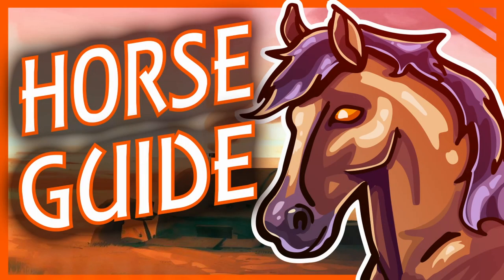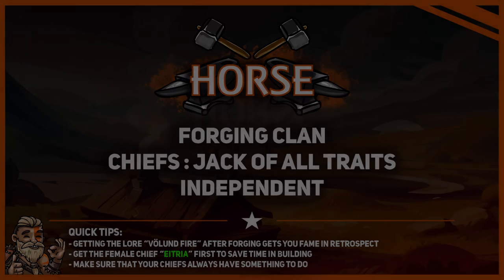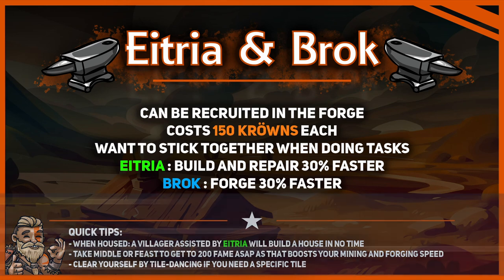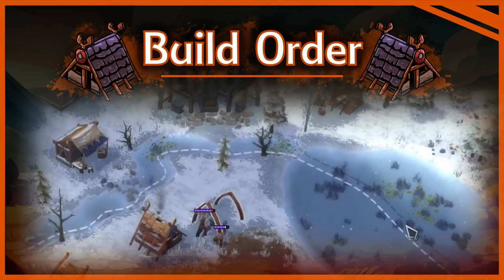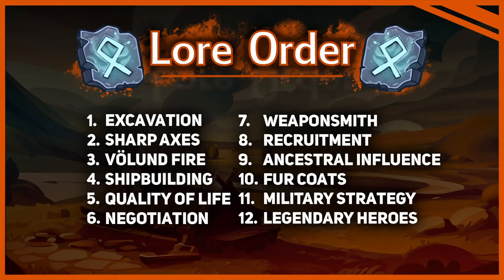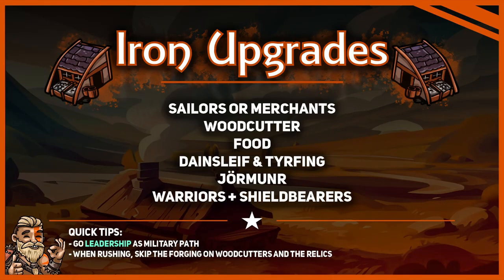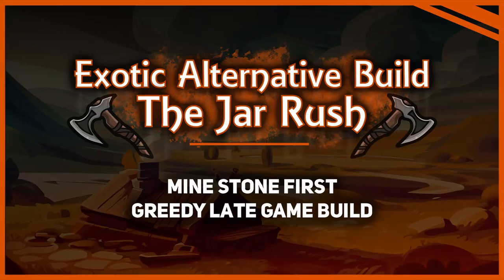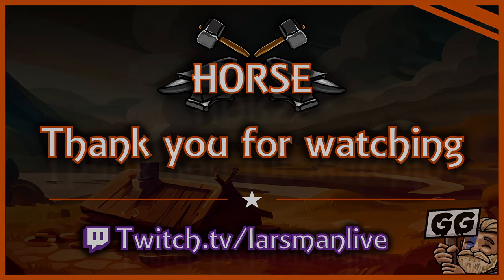Northgard Horse Guide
Guide on how to play Horse like a pro in Northgard.
0:00 Intro
0:07 Overview
0:54 Identity
1:42 Eitria and Brok
2:19 Build Order
3:03 Upgrades
3:30 Lore Order
4:46 Iron Upgrades
5:27 Alternative Build: The Jar Rush
5:33 Alternative Build: Build Order
5:37 Alternative Build: Upgrades
5:38 Alternative Build: Lore Order
5:50 Alternative Build: Iron Upgrades
5:56 Summary
6:16 Thank you so much for watching!
Will make next guide if this video reaches 65 likes 😋.